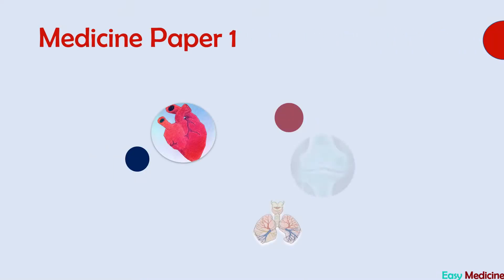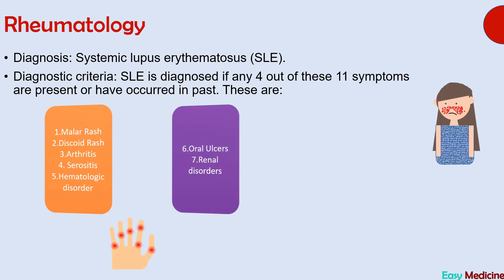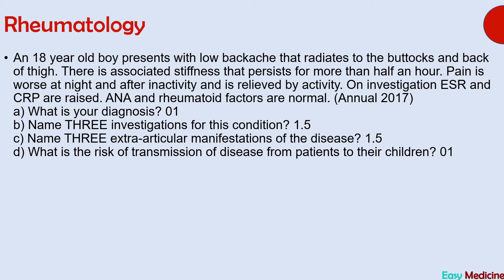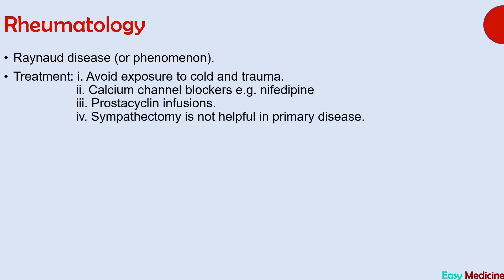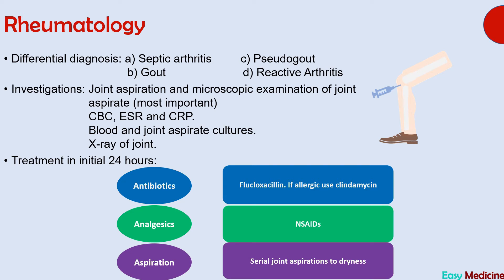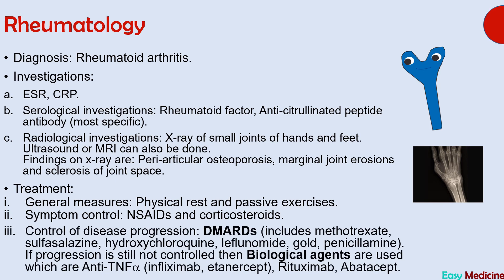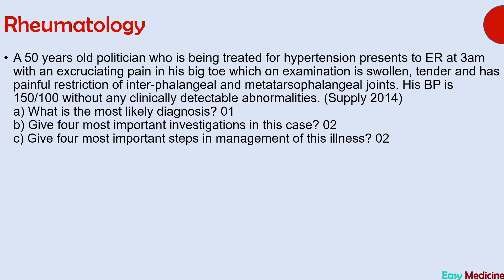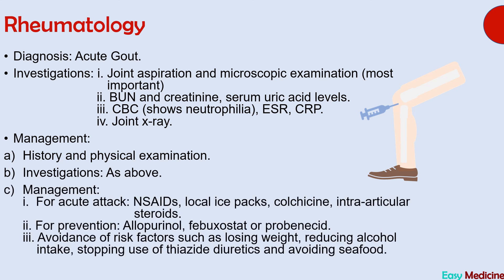UHS Past Papers | Final Year MBBS | Rheumatology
In this video past papers of UHS for final year proff (medicine 1) are solved and explained.
Now you don't need to buy books for past papers and can access solved UHS past papers for free.

 We try to explain concepts in such a way that it becomes EASIER to understand. We focus on every student  and provide guidance according to needs of individual student.